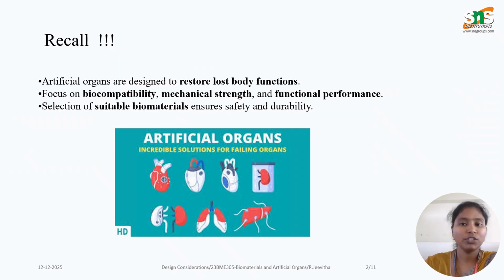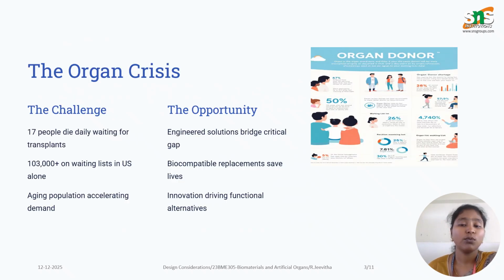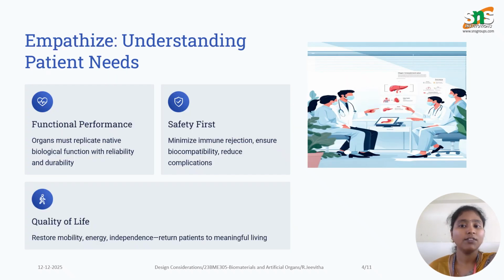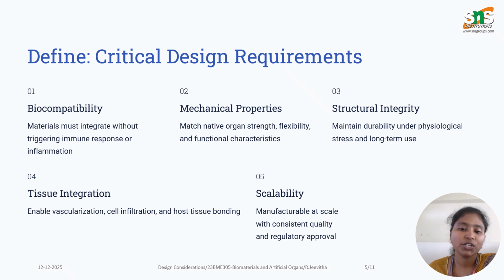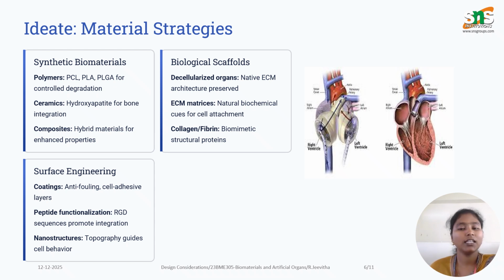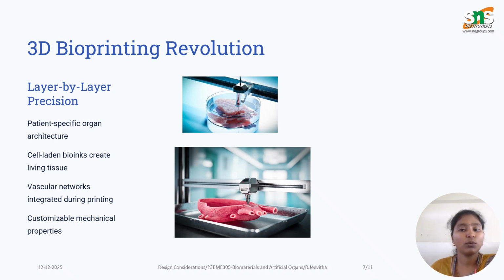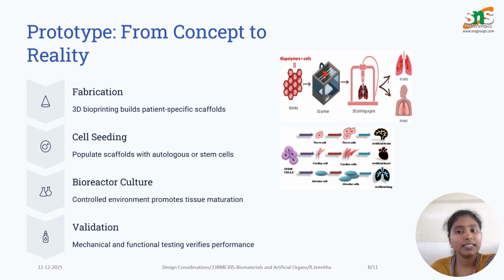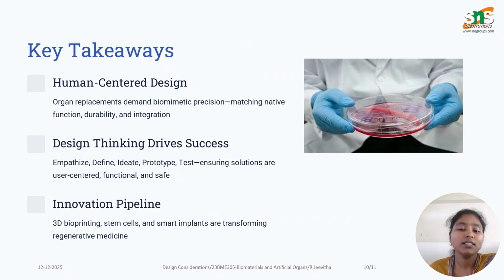Design considerations|Biomaterials and Artificial Organs|SNS Institutions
This video explains design considerations in artificial organs, focusing on mechanical integrity, biocompatibility, hemocompatibility, and hemodynamic performance. The lecture highlights material selection, fatigue resistance, and patient safety, providing clear concepts for Biomedical Engineering students and exam preparation.
It also discusses real-world design challenges, regulatory aspects, and clinical constraints involved in artificial organ development. This video helps students connect theoretical principles with practical medical device design and application.